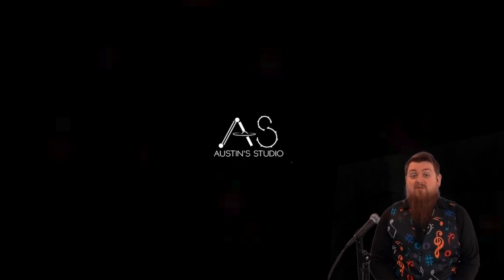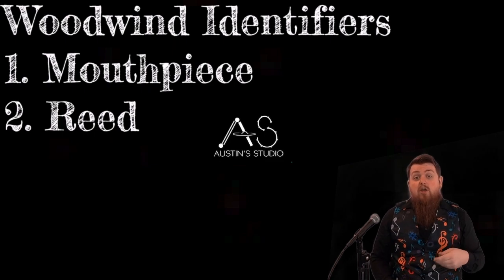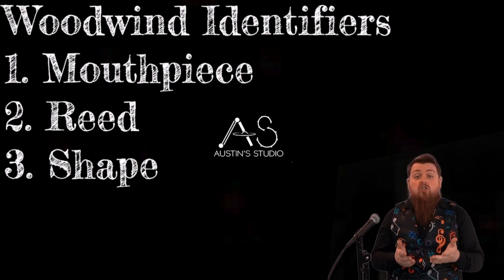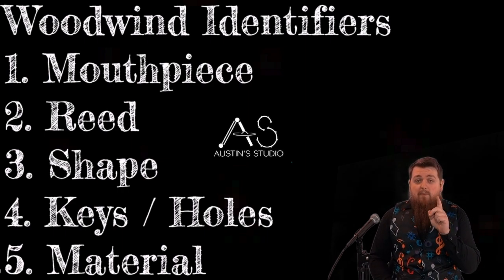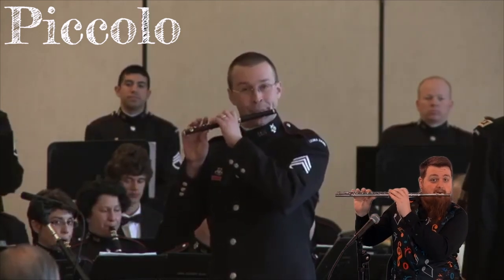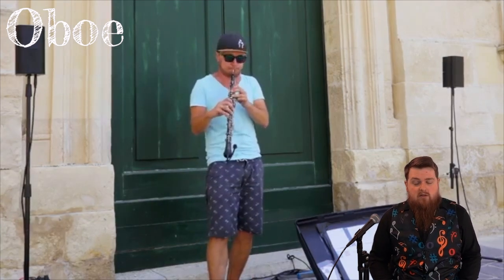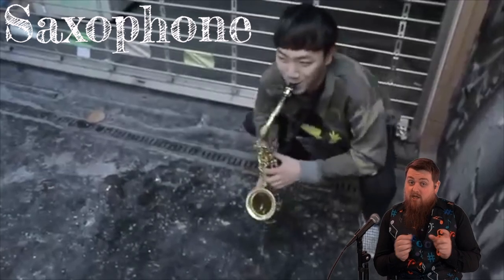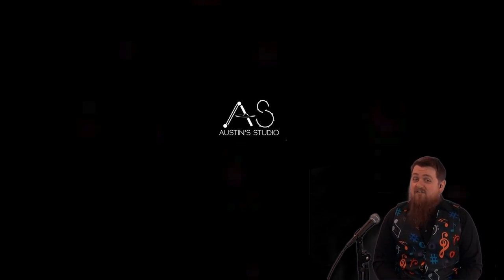Intro to Woodwind Family - VMC Series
The video you are watching is a shortened version of a lesson on Woodwind instruments that I would teach in my classroom. This is only a brief overview of woodwind instruments, what they are, and how to classify them. All of the musicians featured in this video have their channels linked below to the original videos so that you can check some of them out yourself. Enjoy and keep being musical.

Music/Video used:
Intro: